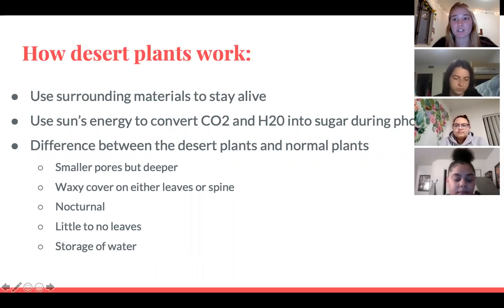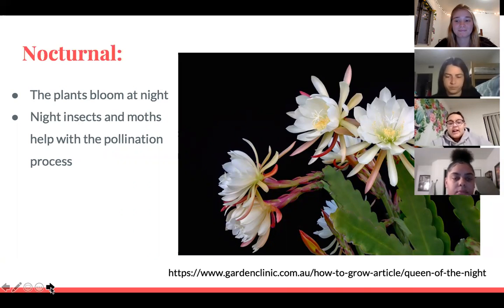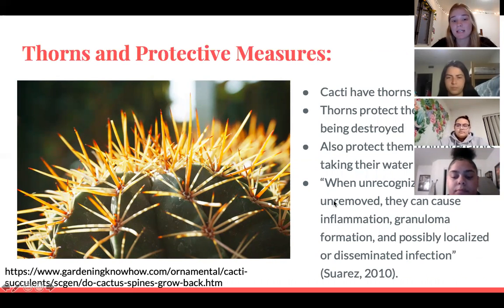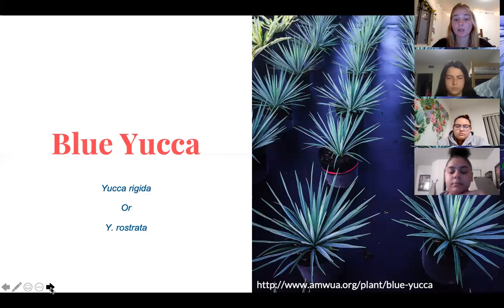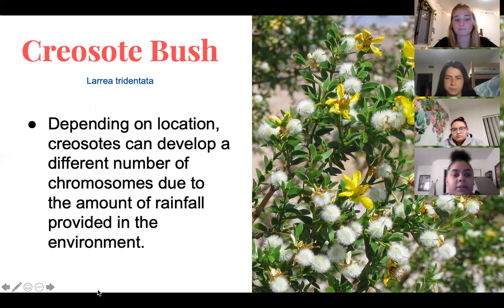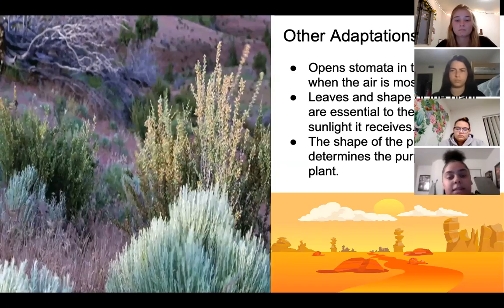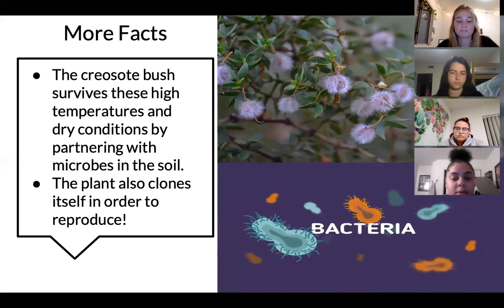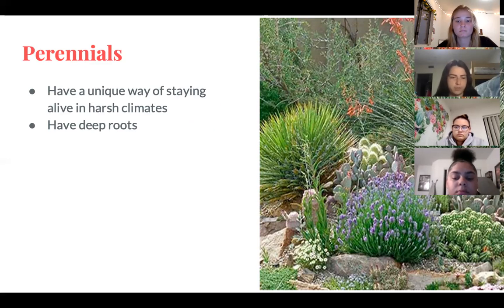Diversity and Adaptations of Desert Plants- Kaylah Adams, Makayla Pugh, Jada Mcdonald, Karen Estrada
Here is our presentation of the BIO182 lecture for Diversity and Adaptations of Desert Plants